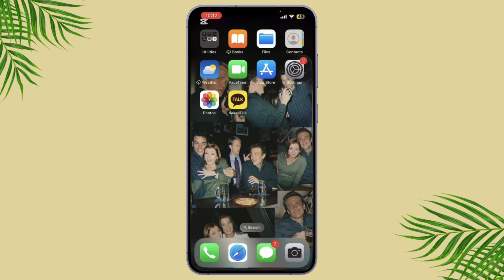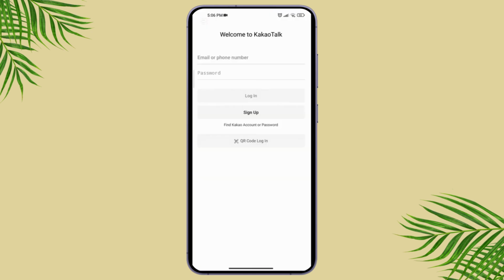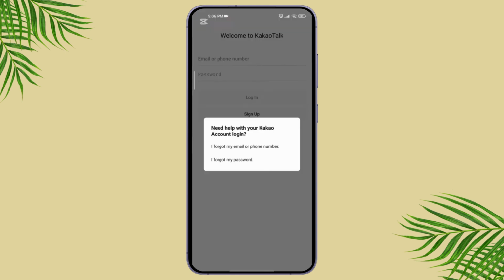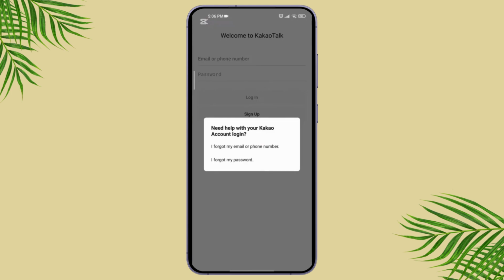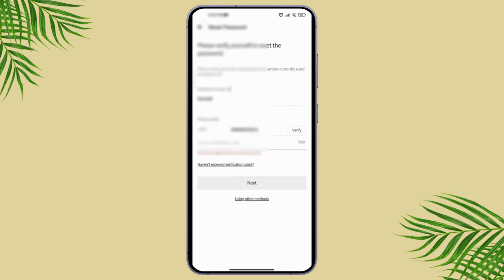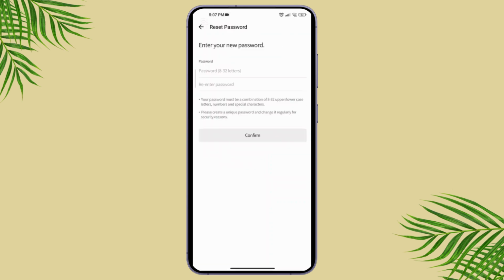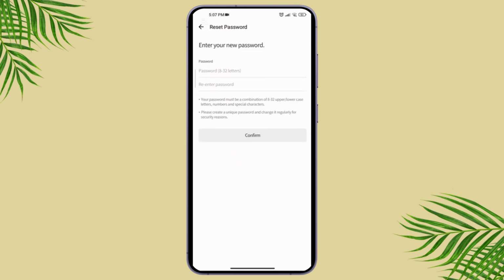How to Change Kakao Talk Account Password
Need to change your Kakao Talk account password? This video will show you the steps to easily update your password and secure your account. Whether you're asking, "How do I change my Kakao Talk password?" or need help navigating the app settings, this tutorial has all the information you need. Follow along and learn how to change your Kakao Talk account password today!

Timestamps:
00:00 How to Change Kakao Talk Account Password
00:06 How to Update Password in Kakao Talk